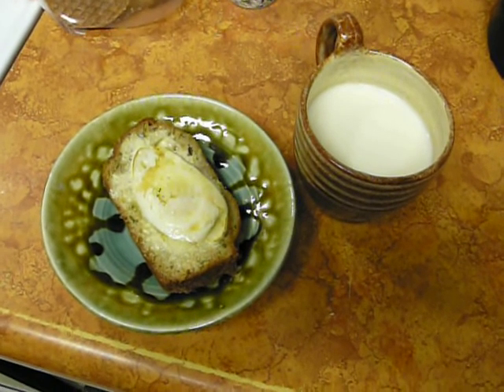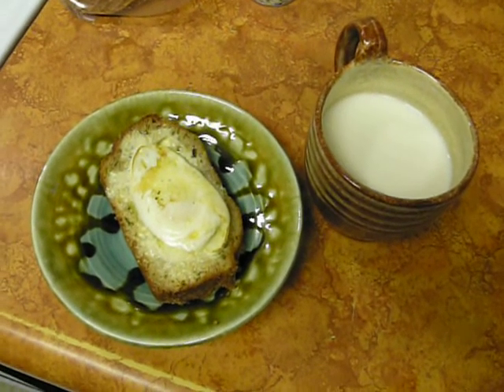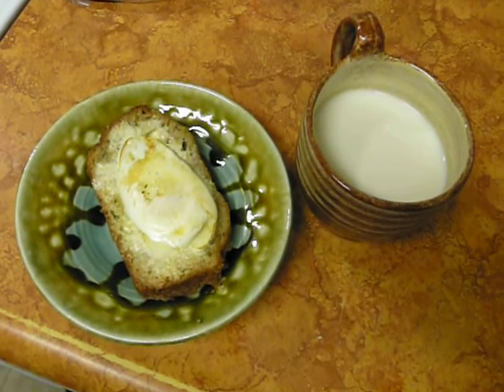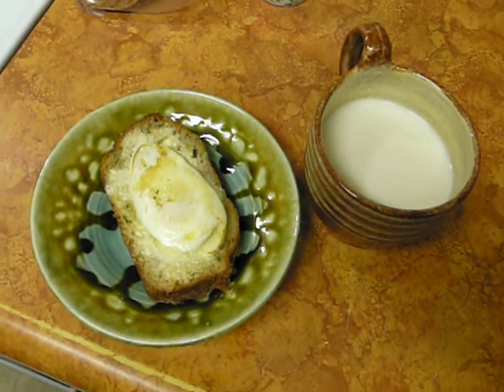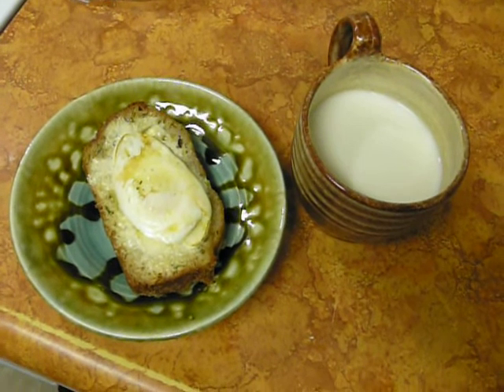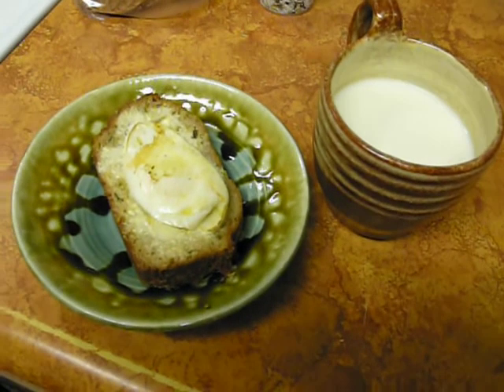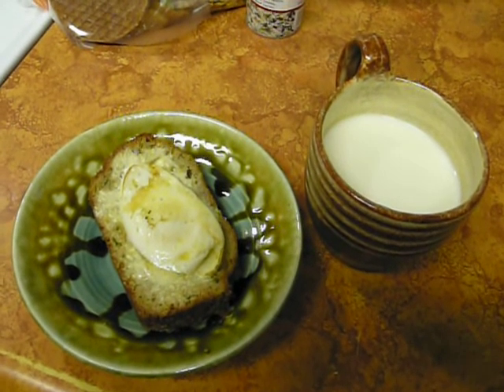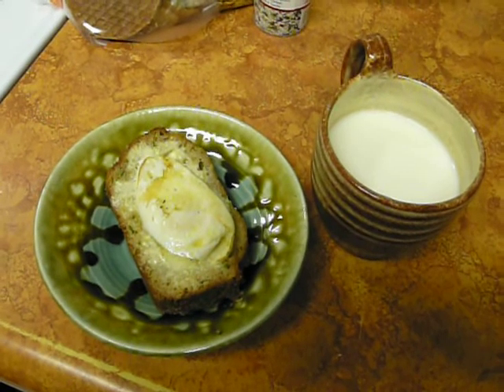Diary of a local lunch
Here is how we make our world a slightly better place!